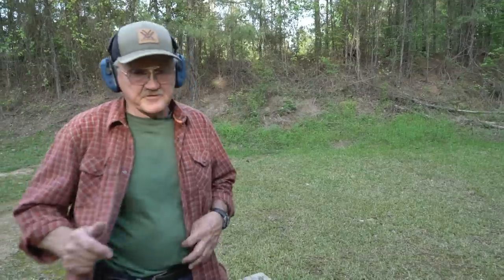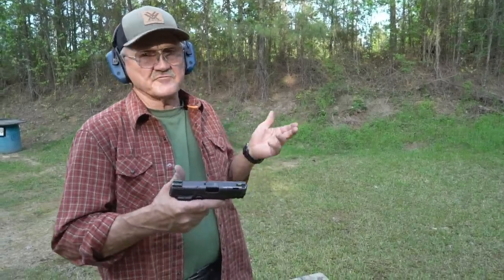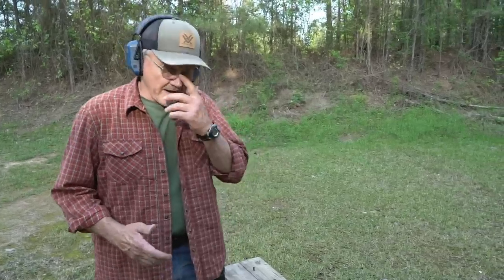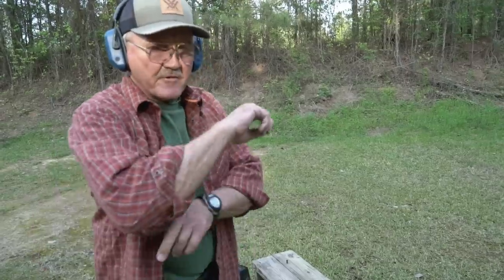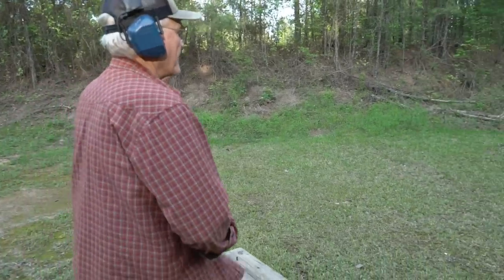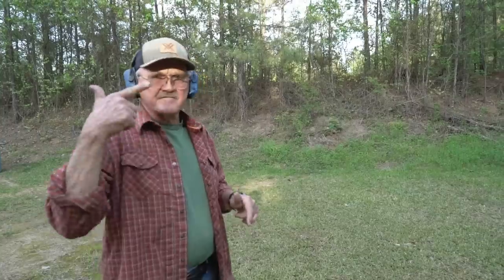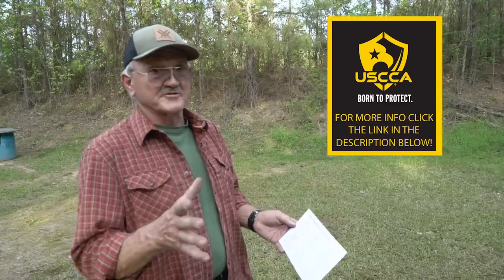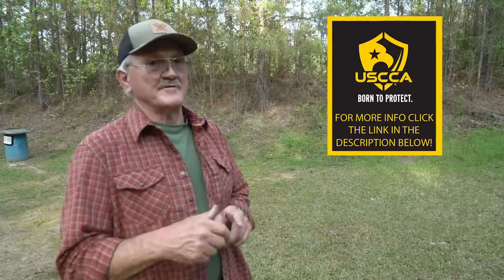Concealed Carry ***THE Proper Draw***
Hey Guys!! Just wanted to share a few things about PROPERLY performing a draw from a concealed carry position. HUGE SHOUTOUT to USCCA for partnering with us on this one.